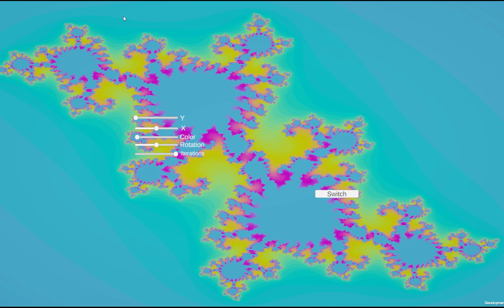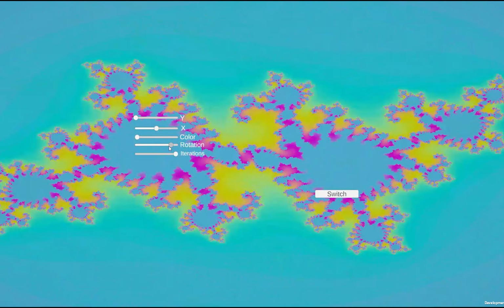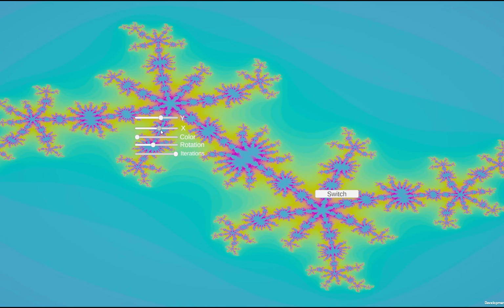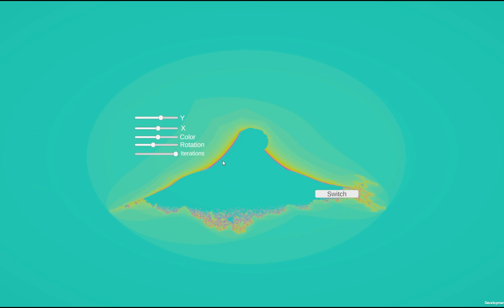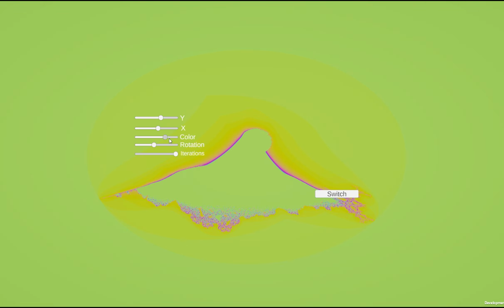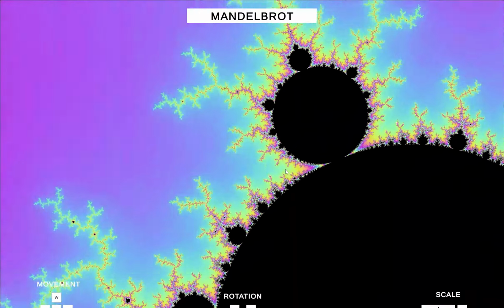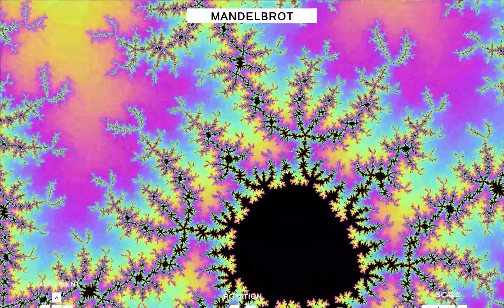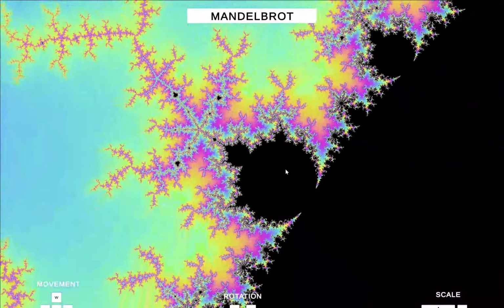Real-Time Visualization of the Mandelbrot and Julia Set Using C# Shaders in Unity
This project presents an interactive Mandelbrot fractal explorer implemented in the Unity game engine using C#. The application generates the Mandelbrot set in real time by mapping screen pixels to complex-plane coordinates and iteratively computing zn+1=zn2+cz_{n+1}=z_n^2 + czn+1 =zn2 +c until escape. Users control zoom (via the ‘+’ and ‘–’ keys) and rotation (via ‘E’ and ‘Q’ keys) of the fractal view, and the pixel color is determined by the number of iterations required to escape a fixed threshold. An optimization ensures that the fractal is recalculated only when the view changes. The resulting visualization correctly renders the intricate self-similar structure of the Mandelbrot set, consistent with its well-known fractal properties. This report details the mathematical background, implementation methodology, results of the Unity application, and potential future improvements.